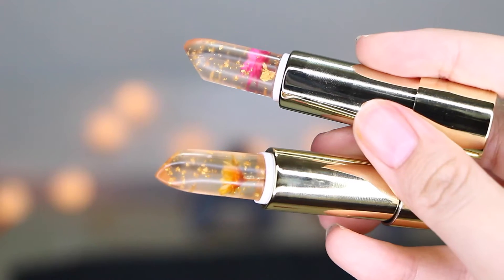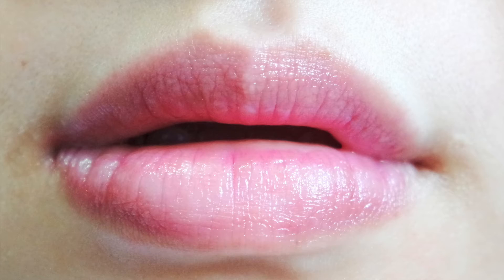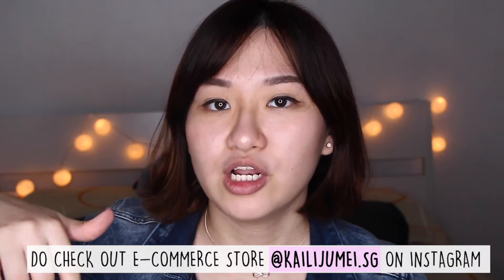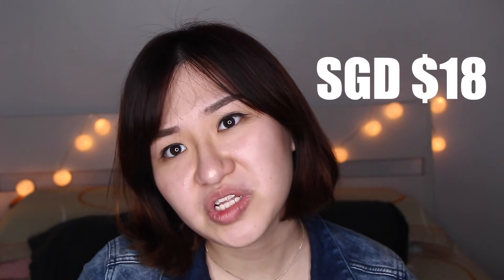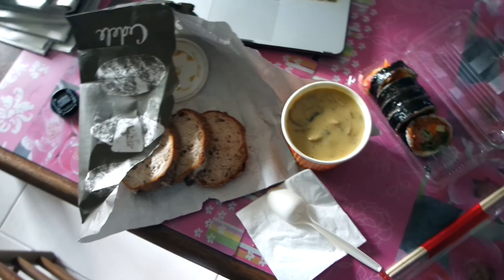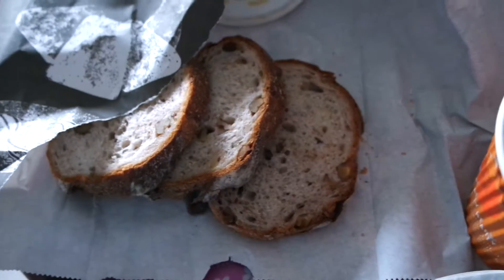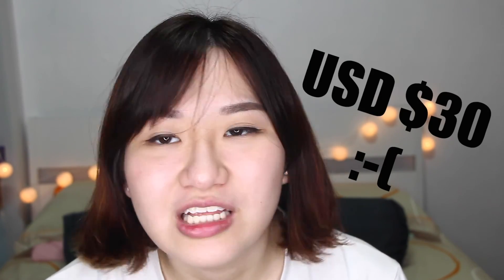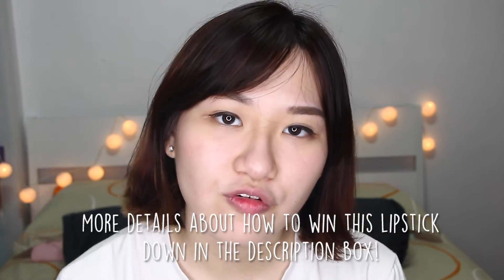Review: FIRST IMPRESSIONS on KAILIJUMEI Flower Jelly Lipstick Review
Reviewing the super hyped Kailijumei Flower Jelly Lipstick in this video, and giving away one of these beauties to a lucky subscriber!

To win the Kailijumei lipstick, here are three steps that you gotta do:
2) Like the photo, and follow @kailijumei.sg
3) Comment if I am giving away the PINK or YELLOW flower jelly lipstick, and tag 3 friends

Contest ends 11 Dec 2016, and the winner will be announced! Good luck!

CAMERA USED
- Canon 650D
- Samsung NX3300